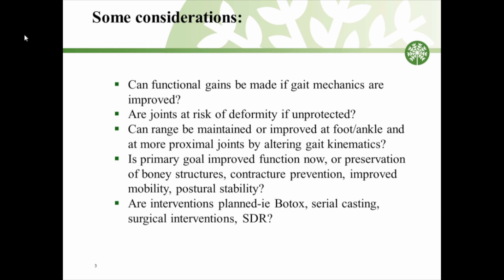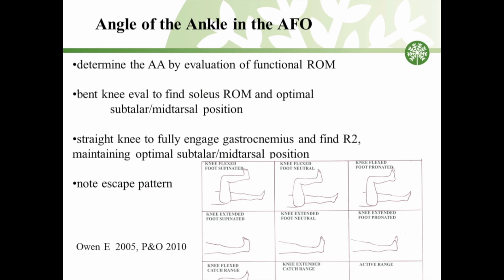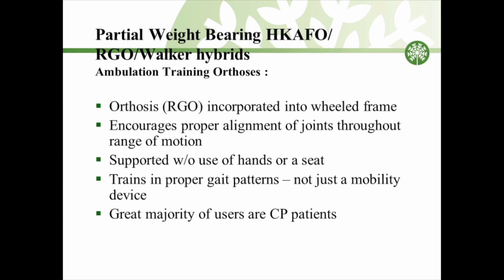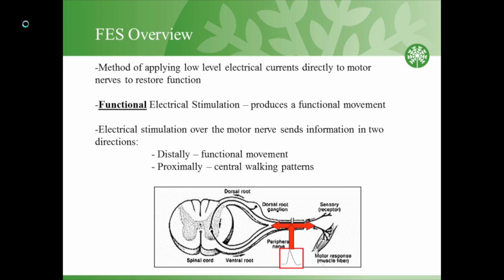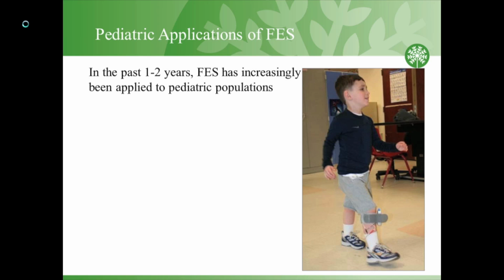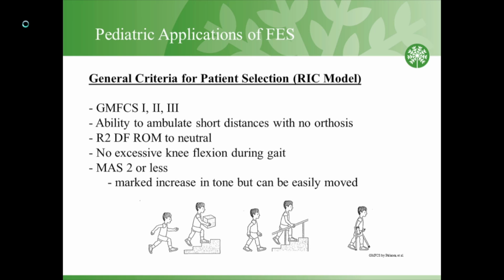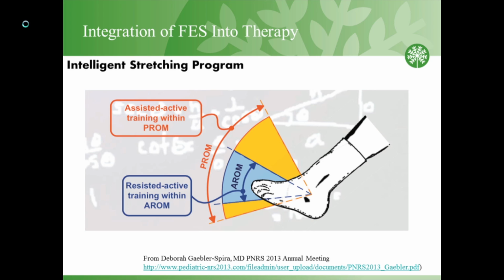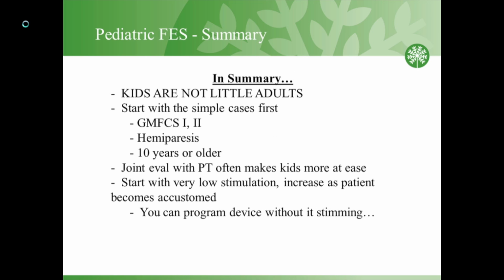Orthotic Management of Cerebral Palsy 6